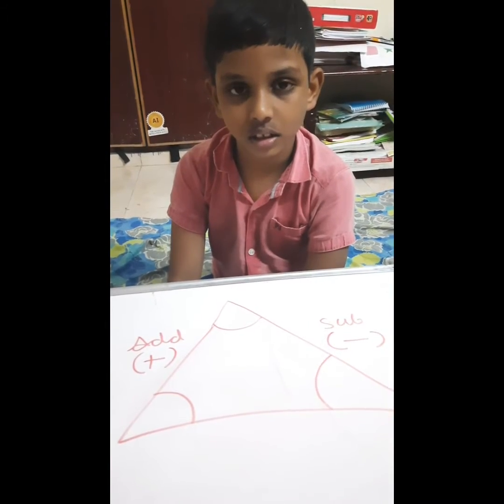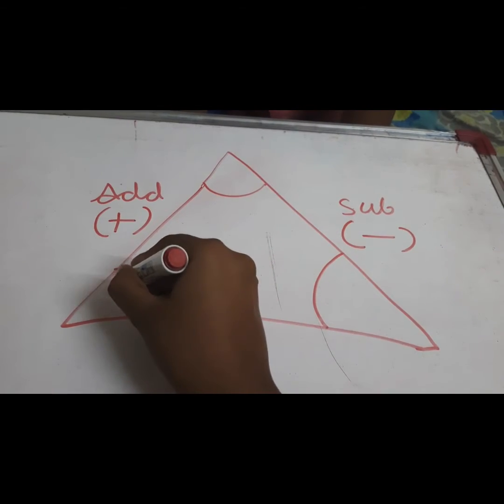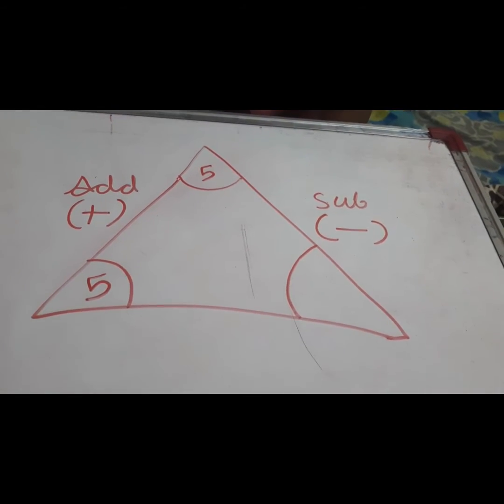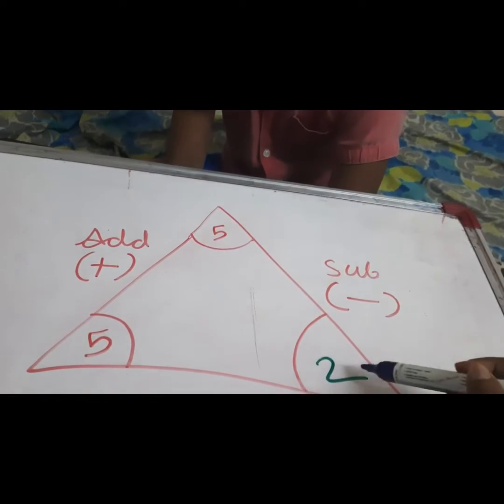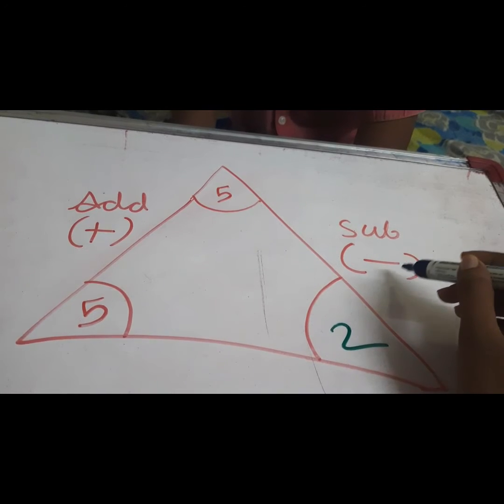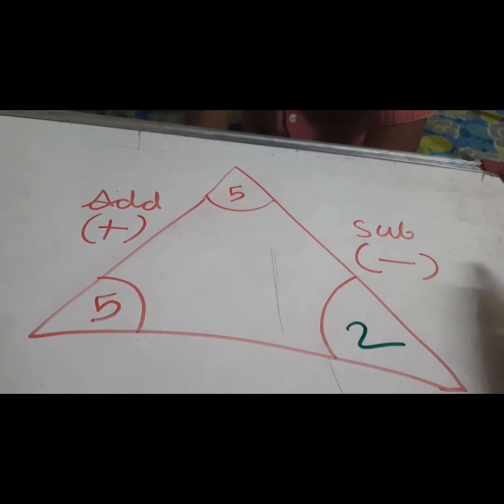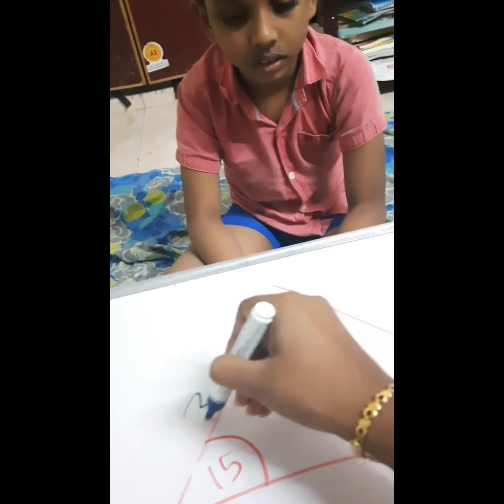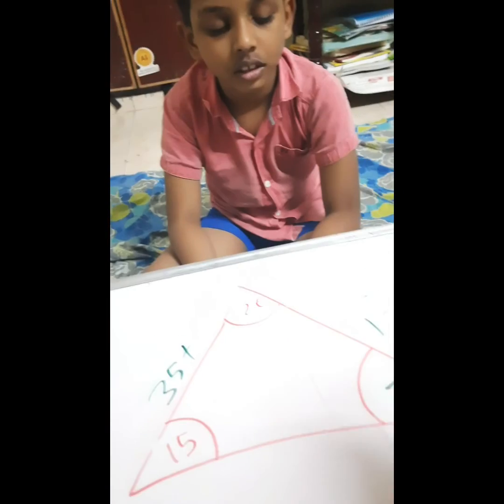Triangle 🔺️ method for addition and subtraction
very simple game for practice adding subtraction  same way u can do multiplication and division ➗️  also.